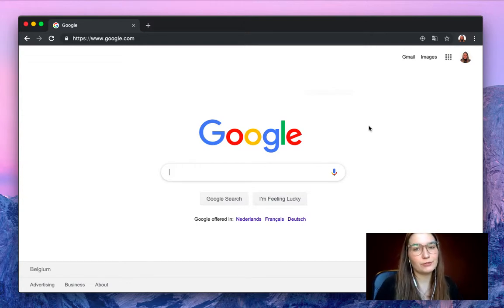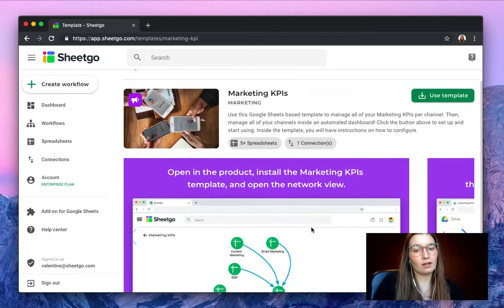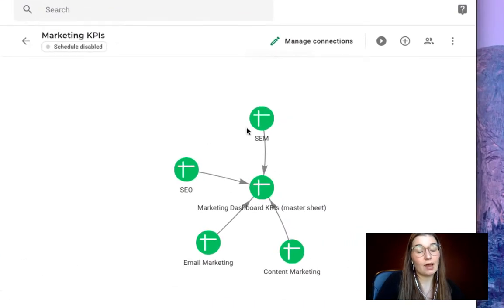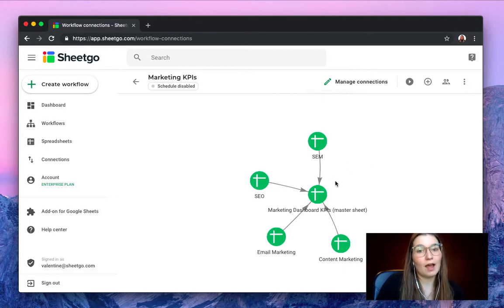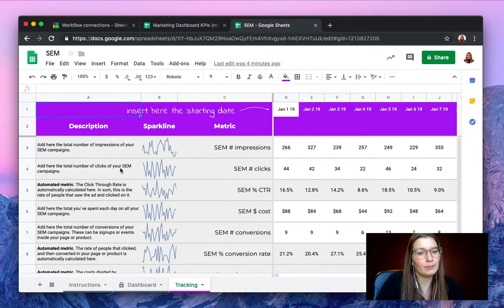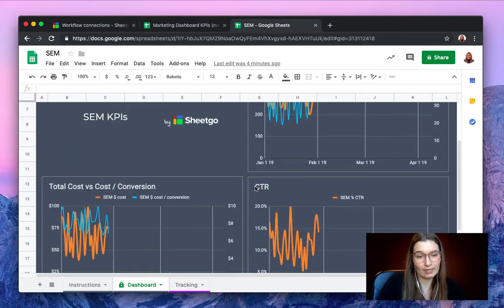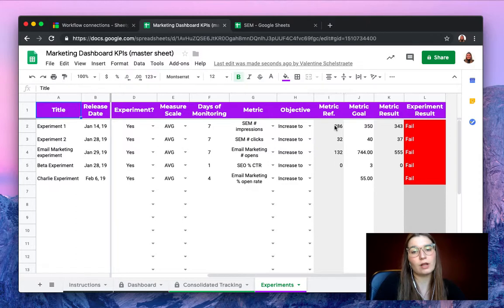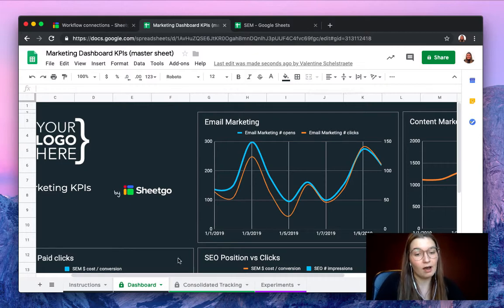Marketing KPI Dashboard template in Google Sheets - How to Install and Use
Monitoring all KPIs of your marketing channels can be a challenge, this is why we provide you with this all-round, automated template in Google Sheets!

Important note: this template is for an advanced spreadsheet user.